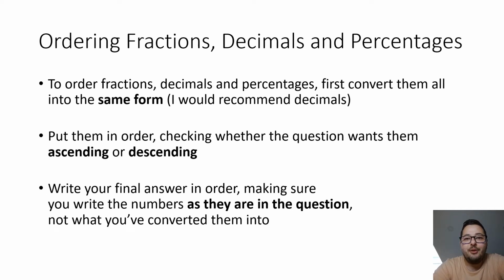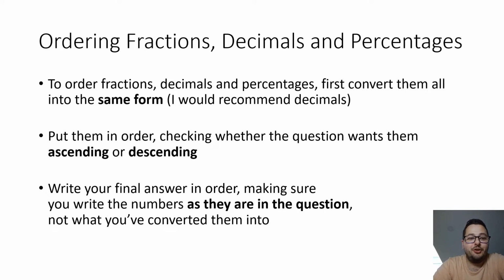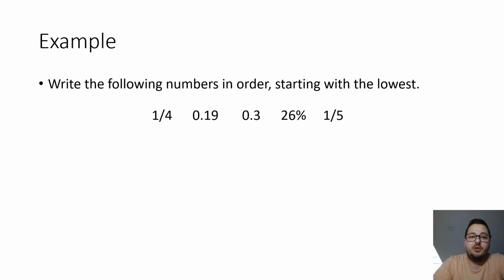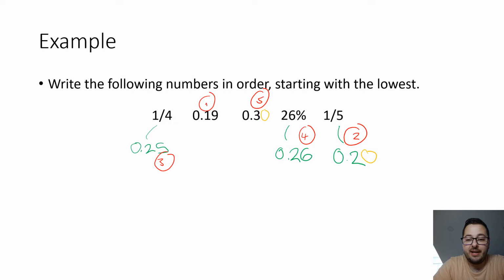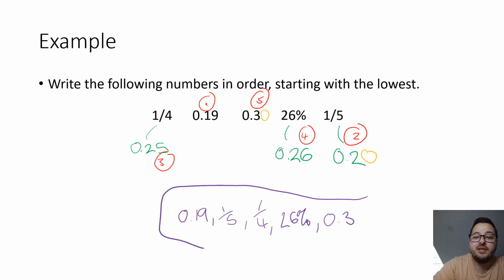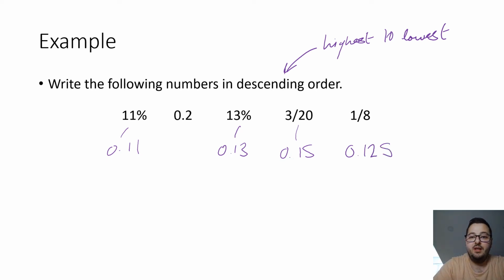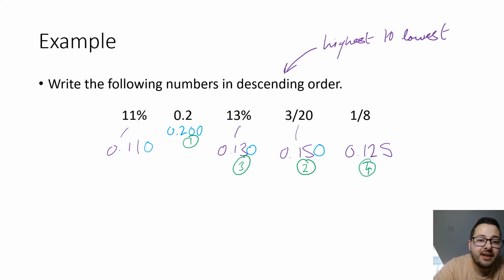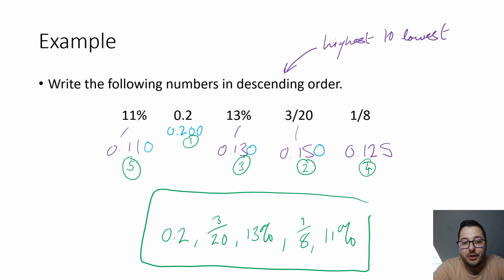Ordering Fractions, Decimals and Percentages - GCSE Maths (Foundation and Higher)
How to order fractions, decimals and percentages by converting them into the same form, along with example questions.